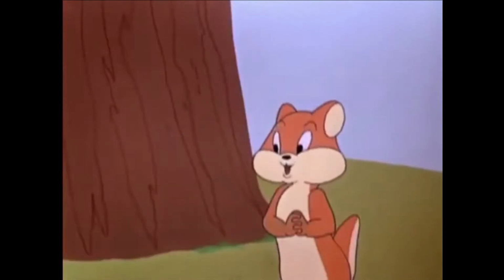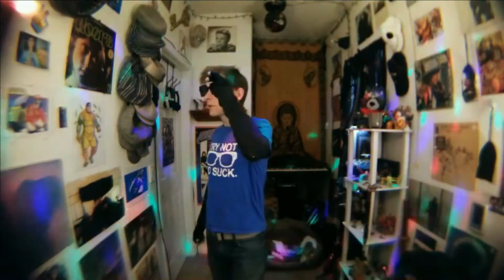Episode 116: The Light Inversion Technique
This week I go over what you need to know about inverting your lights, from how to do it, to why people do it in the first place. Have questions not covered in this episode?